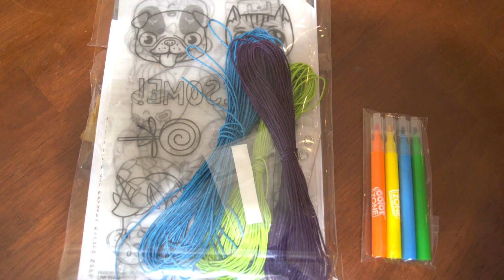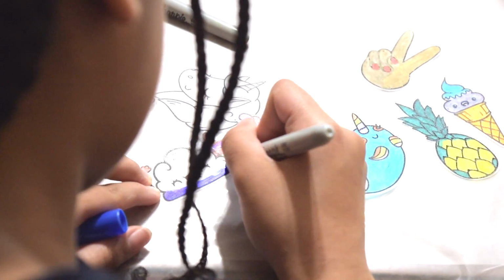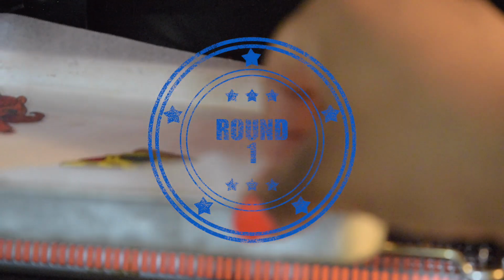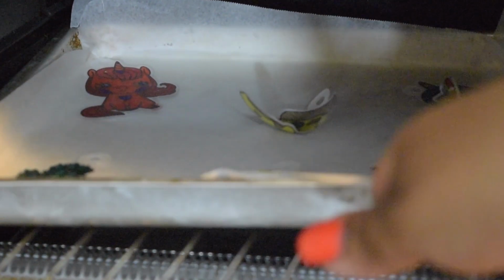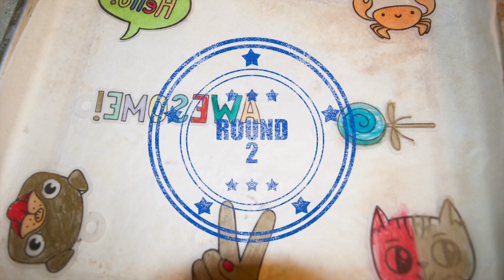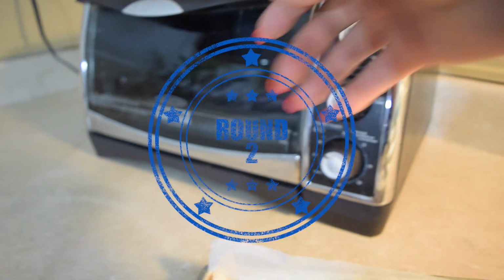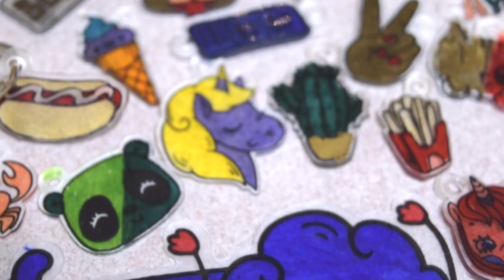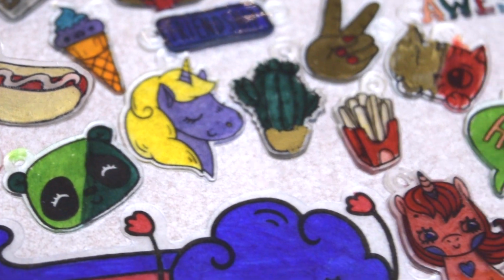Trying Shrink Art For the First Time | Does it Work?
This video is about my children using shrink art for the first time by Color Zone.